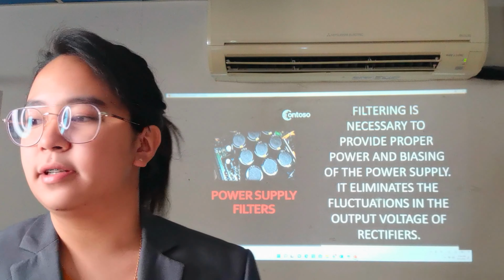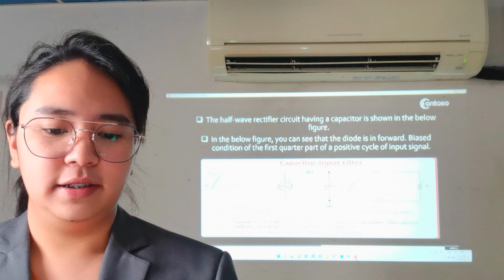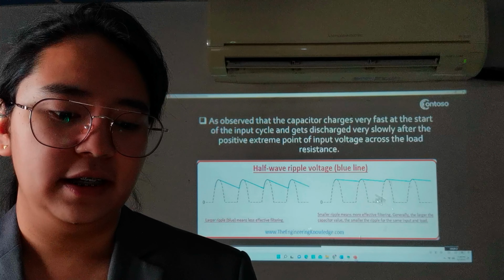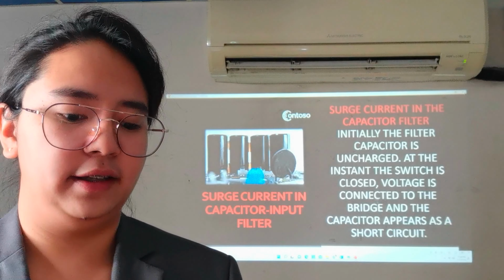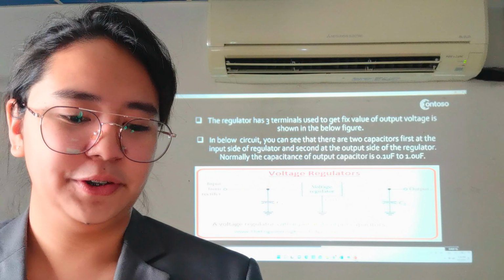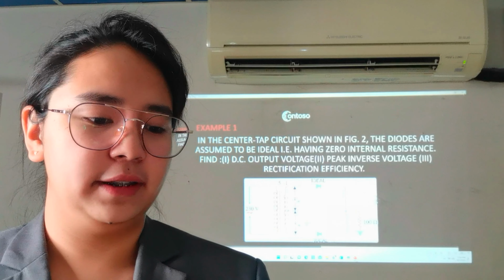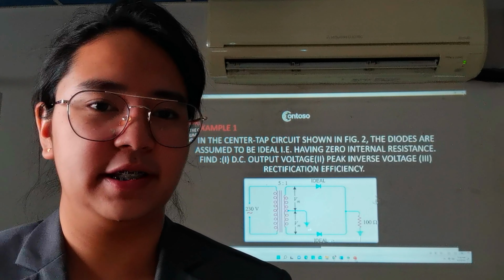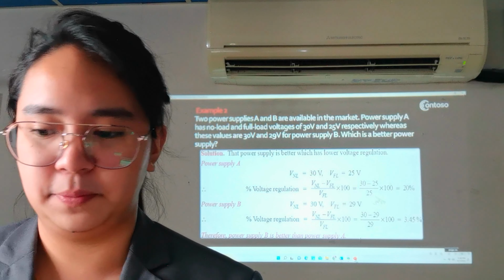ECE6171-Power Supply Filters and Regulators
ECE6171 - Fundamentals of Mixed Signals and Sensors- COURSE PROJECT